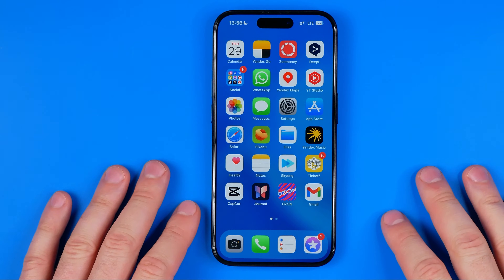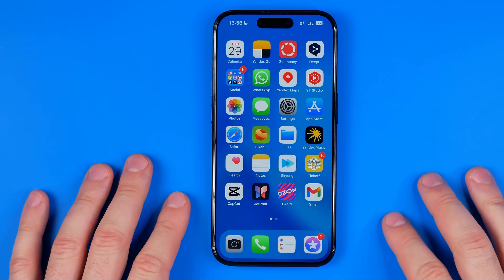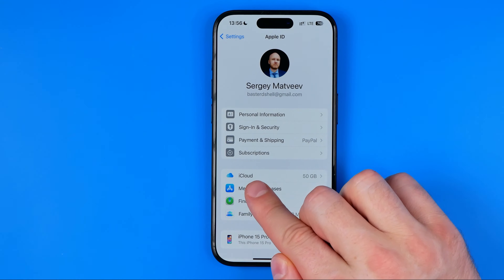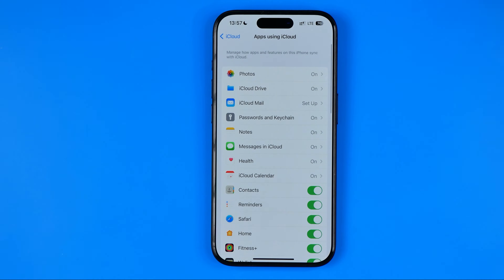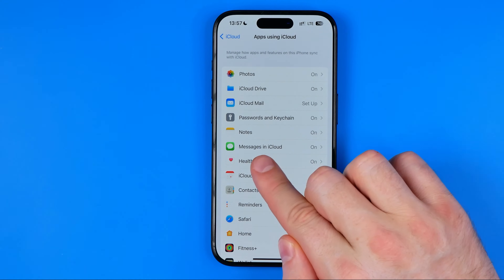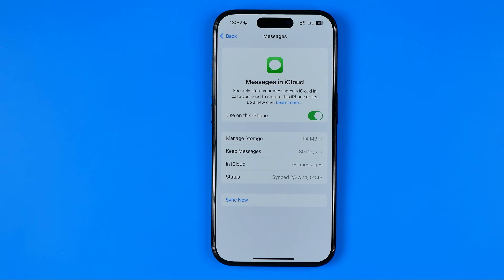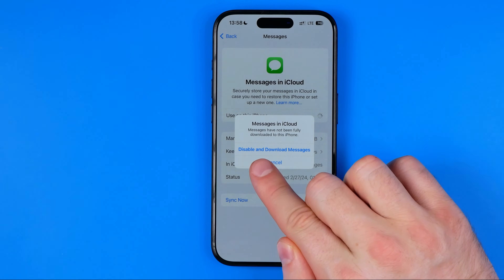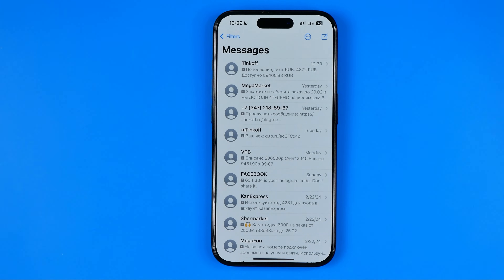How to Stop Sharing Messages Between iPhone, iPad or Mac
Here's how to stop sharing messages on iphone! In this video I will show you how to stop sharing messages between iphone and ipad. Be sure to watch the video to the very end. You will learn how to stop sharing text messages between iphone and ipad. That's easy and simple to do!